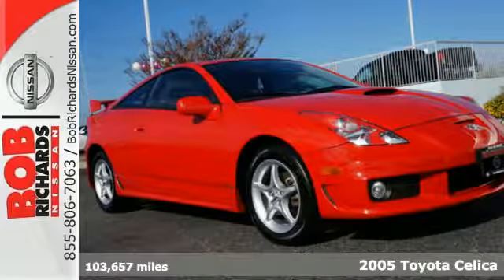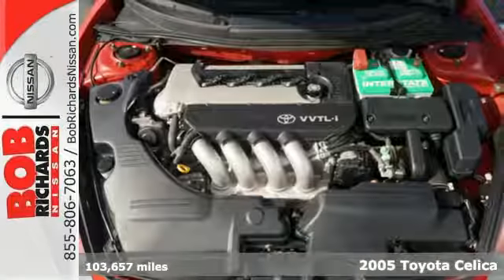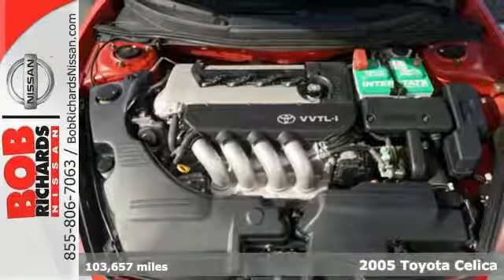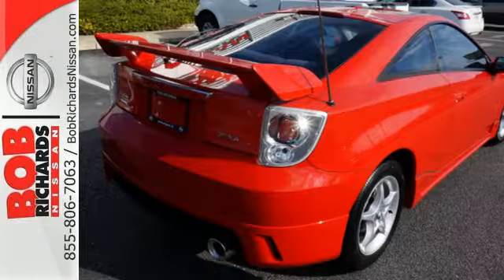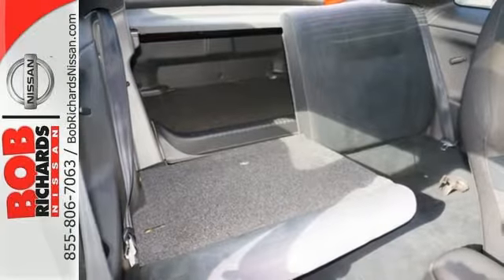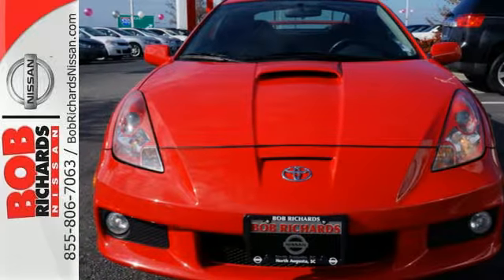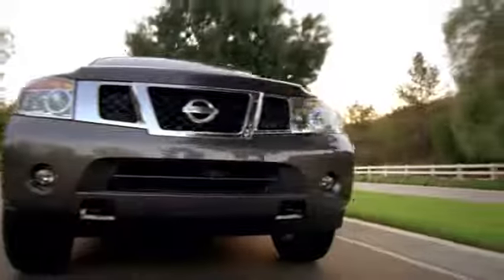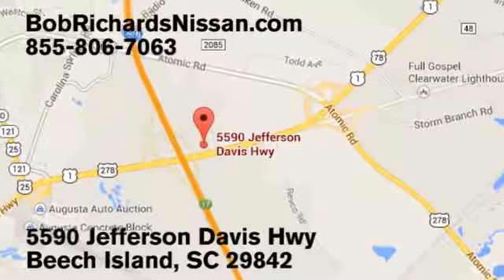2005 Toyota Celica Augusta Aiken, SC NT076393 - SOLD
Year: 2005
Make: Toyota
Model: Celica
Trim: GTS
Engine: 1.8l 4 Cyl. Fuel Injected
Transmission: FWD Automatic
Color: Red
Interior: Black
Mileage: 103657
Stock #: NT076393
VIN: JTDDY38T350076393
New Arrival! *CarFax One Owner!* This 2005 Toyota Celica GTS Includes *New Tires* *This Toyota Celica gets great fuel economy with over 33.0 MPG on the highway!* *Please let us help you with finding the ideal New, Used, or Certified vehicle.along with getting you the best prices and incentives available and explaining the purchase, lease, and financing options.* *Our vehicles are value priced and move quickly. Be sure to call us to confirm availability and to schedule a hassle free test drive! We are located at: 5590 Jefferson Davis Hwy, Beech Island, SC 29842.*

Address:
5590 Jefferson Davis Hwy